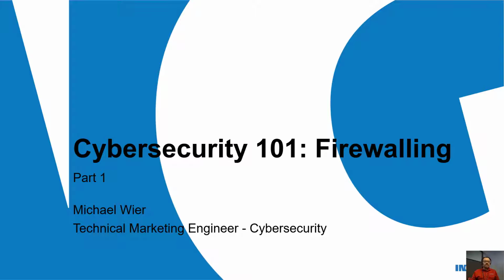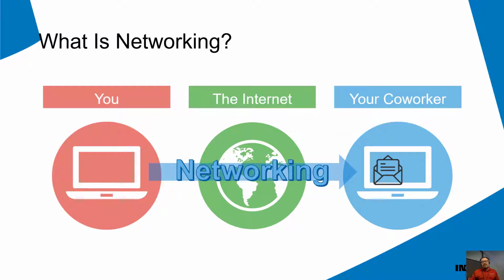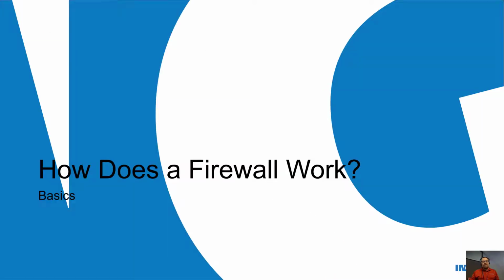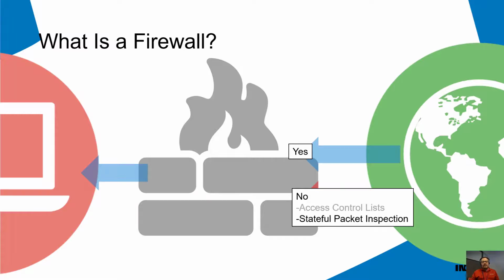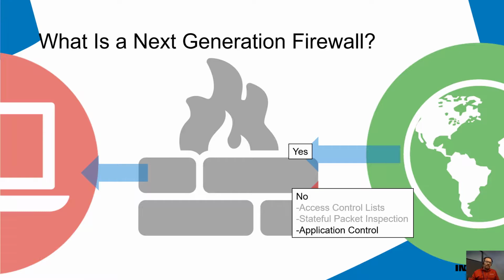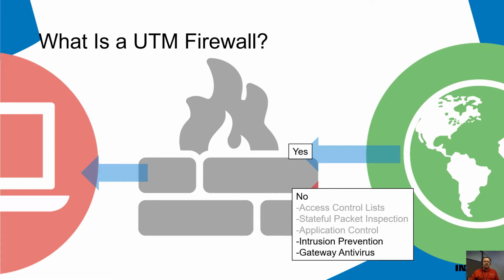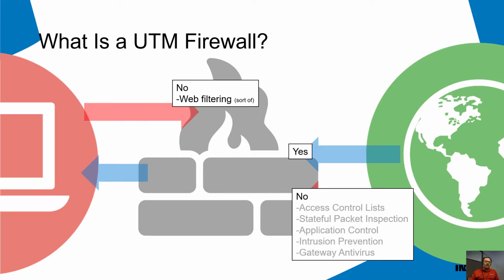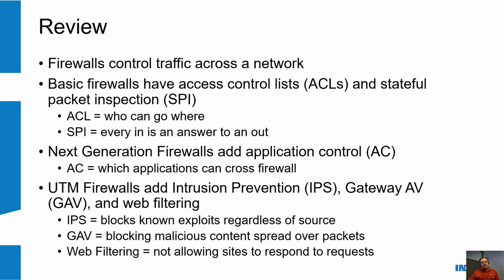Cybersecurity 101: Firewalls, part one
Welcome back to Cybersecurity 101! Since our last video make you an expert on routing, it's time to open your eyes to the central piece of a lot of cyber security solutions, the firewall! Let's learn about some basic definitions and features today!